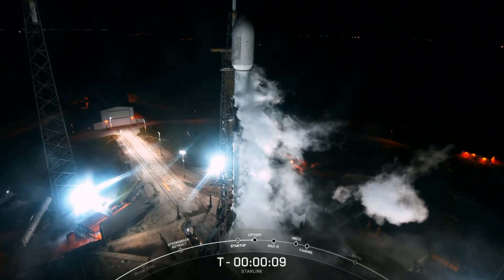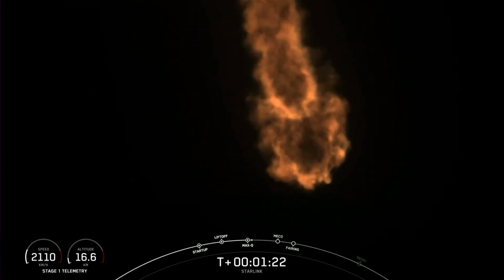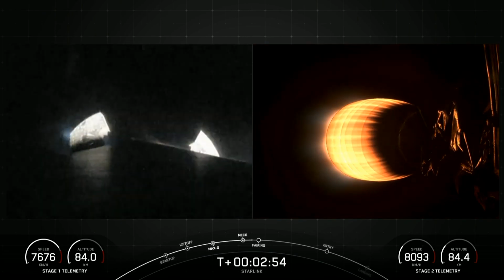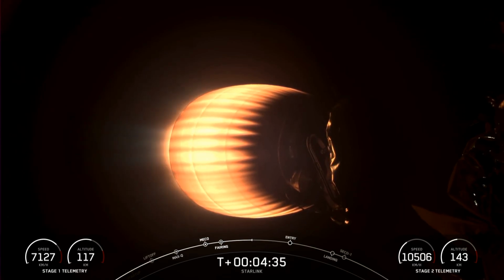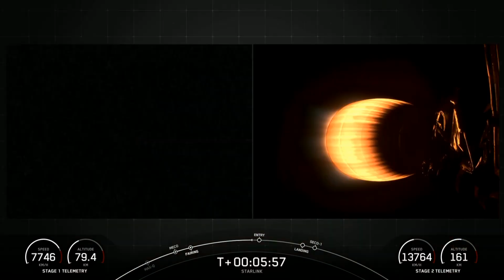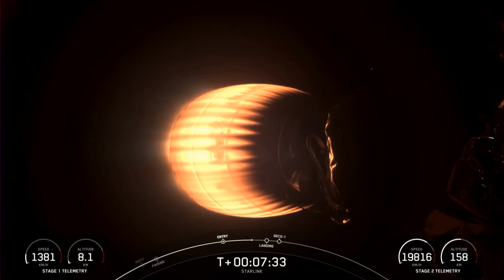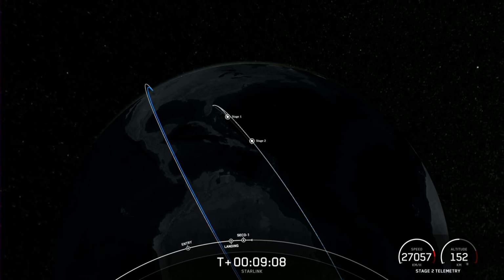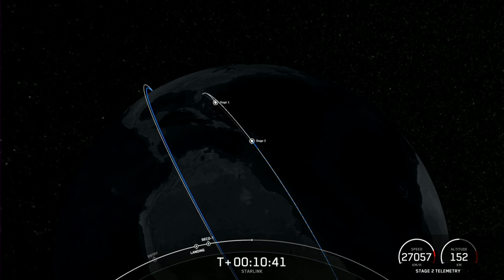SpaceX launches 22 Starlink satellites from Cape Canaveral Space Force Base & nails booster landing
A SpaceX Falcon 9 launch vehicle launched 22 Starlink to low-Earth orbit from Space Launch Complex 40 (SLC-40) at Cape Canaveral Space Force Station in Florida, on  August 17, 2023 at 03:36 UTC (August 16, at 23:36 EDT).

Following stage separation, the first stage of the rocket landed on the “A Shortfall of Gravitas” droneship, a drone ship in the Atlantic Ocean several minutes after separation.

Falcon 9’s first stage (B1067) previously supported twelve missions: CRS-22, Crew-3, Turksat-5B, Crew-4, CRS-25, Eutelsat HOTBIRD 13G, O3b mPOWER-a, PSN SATRIA-1 and four Starlink missions.

Credit: SpaceX